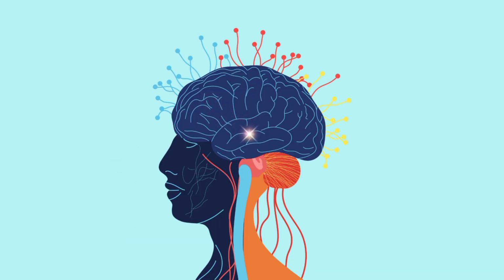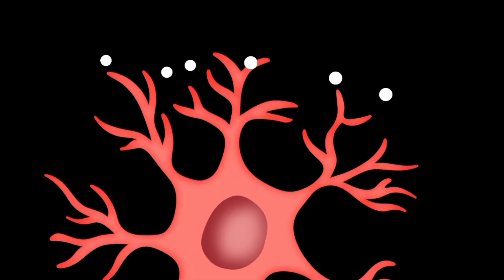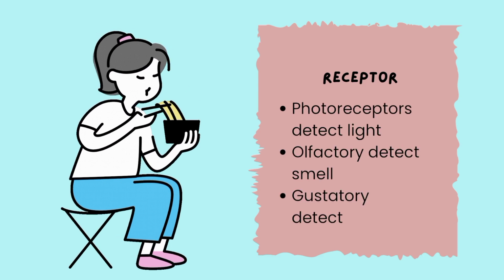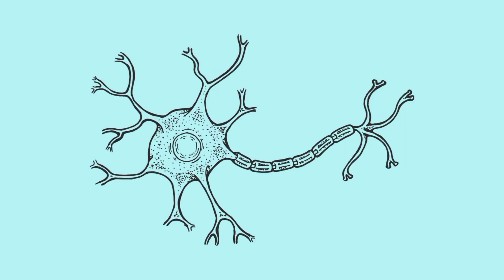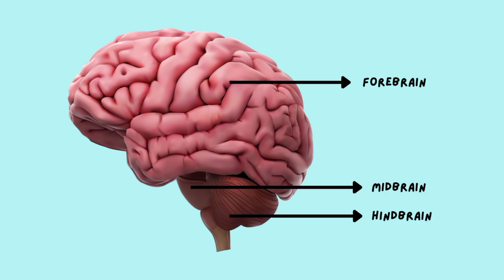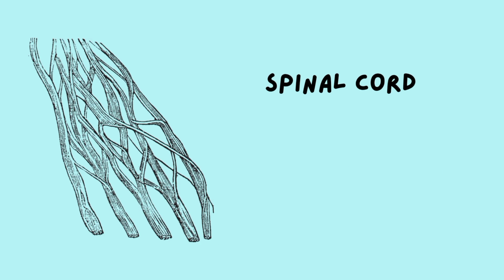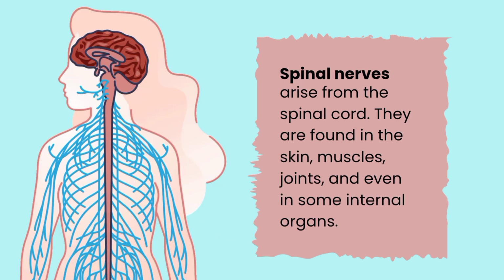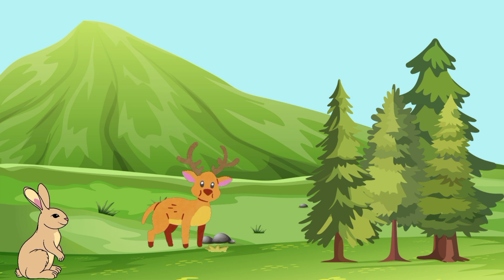Control and coordination: Nervous system ||Wahengbam Jabeen Devi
The nervous system is one of the most vital systems in the human body. It acts as the body’s command center, controlling everything from breathing and heartbeat to movement, emotions, and even memory. Without it, our bodies wouldn’t be able to sense the world, process information, or respond to changes around us.

This system is divided into two main parts: the central nervous system (CNS) and the peripheral nervous system (PNS). The CNS consists of the brain and spinal cord, serving as the main processing unit. The peripheral nervous system, on the other hand, connects the central nervous system to the rest of the body through a vast network of nerves.

In this video, we’ll explore how the nervous system works

0:00 intro
0:30 neurons
1:09 receptor
1:30 Transmission of messages in neurons
2:05 nervous system
2:24 parts of brain
3: 09 reflex actions